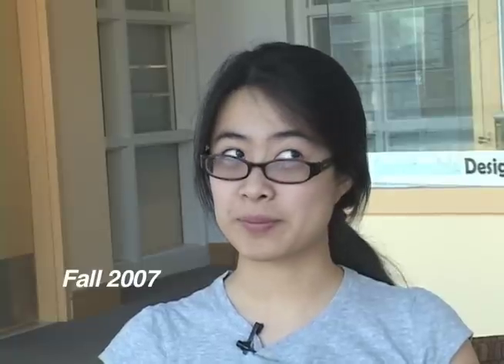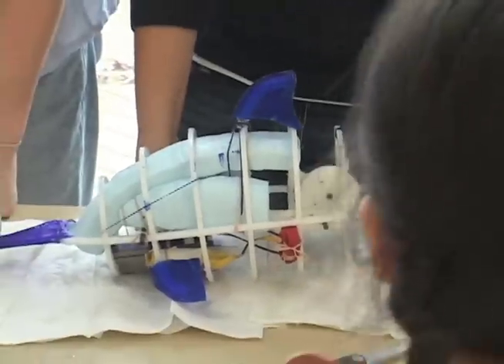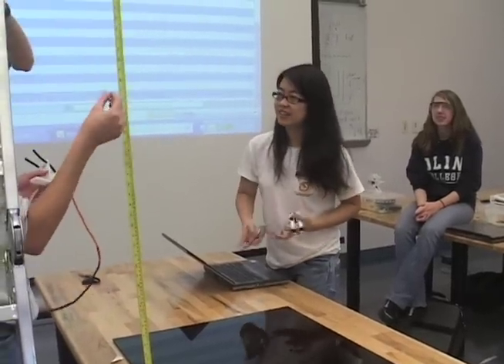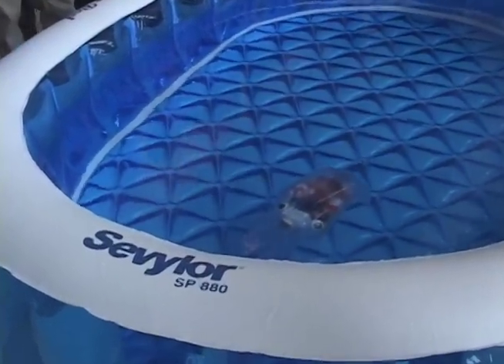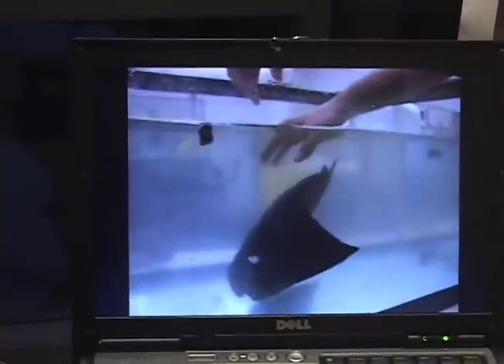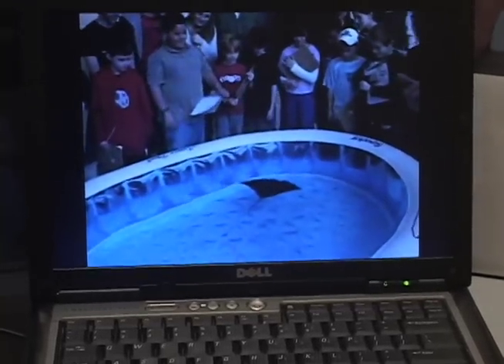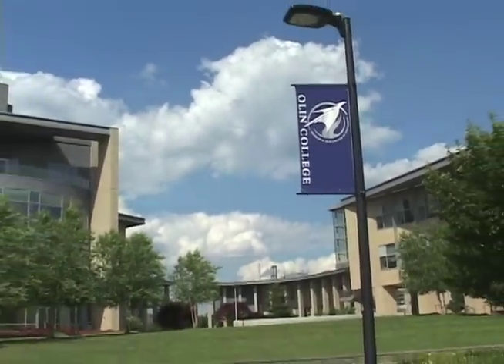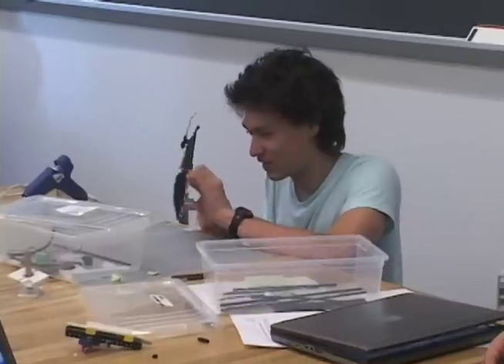Engineeering students take design cues from nature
A look at Design Nature, an unusual first-year design course at Olin College that asks engineering students to design bio-inspired toys for grade schoolers.